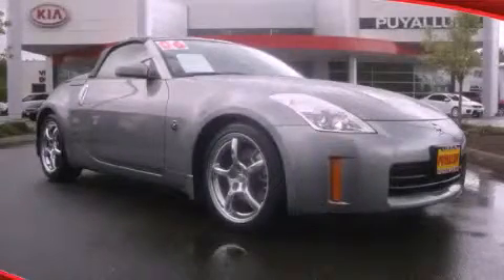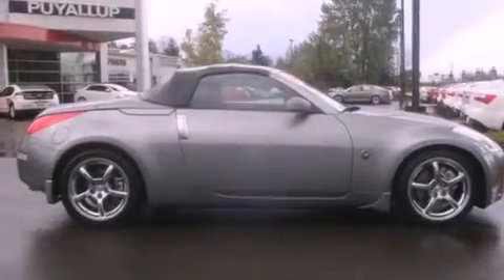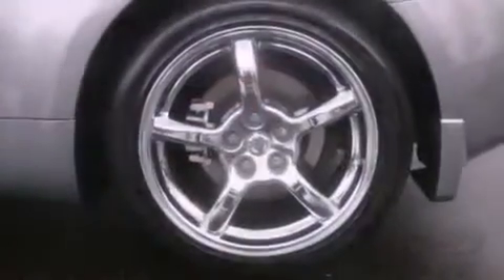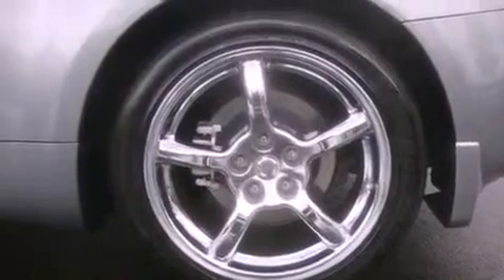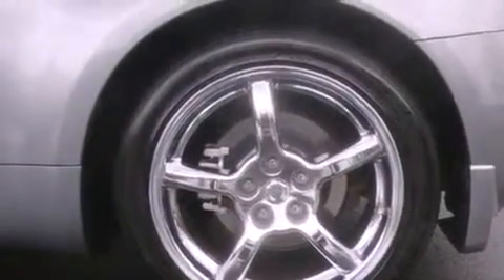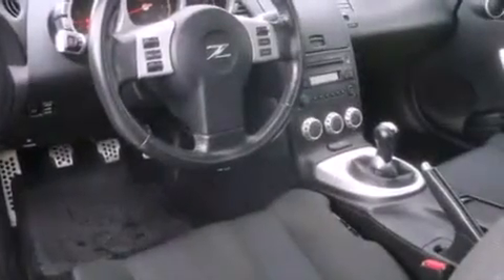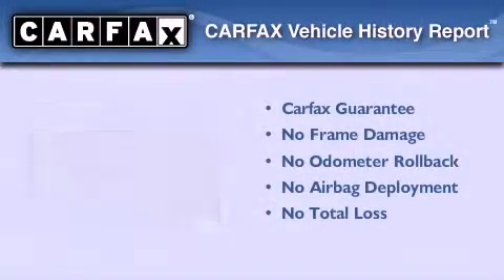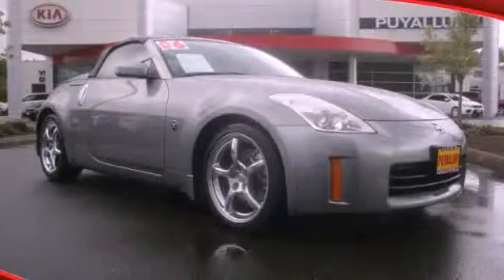2006 350Z Puyallup WA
We are proud to present this 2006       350Z .

 Year : 2006
 Make :
 Model : 350Z
 Engine : 3.5L V6
 Trans . : 6 Spd Manual
 Exterior : Silver
 Miles : 15,841
 Interior : Black

 Preowned 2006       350Z Puyallup WA